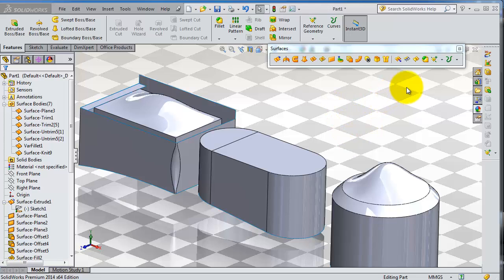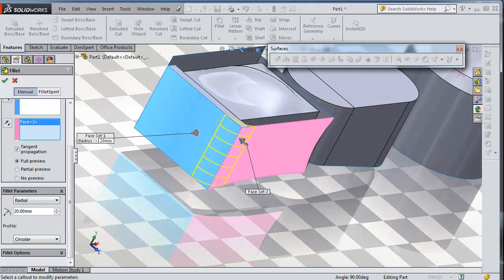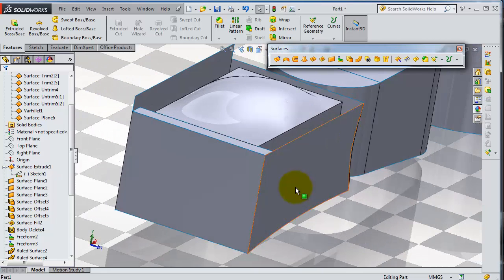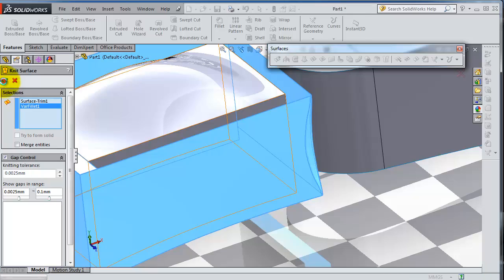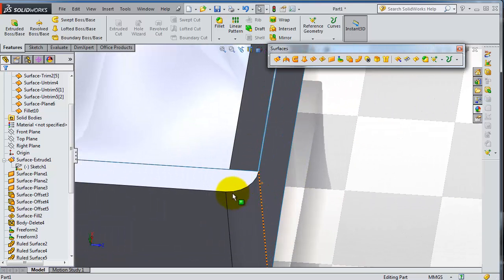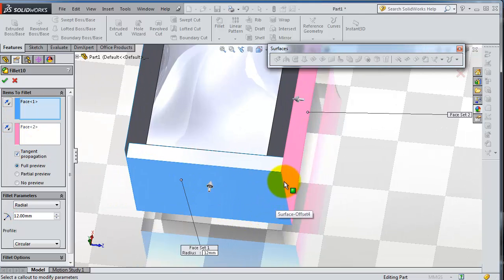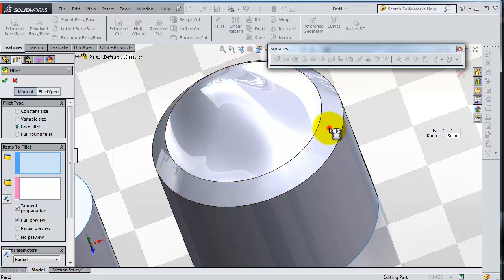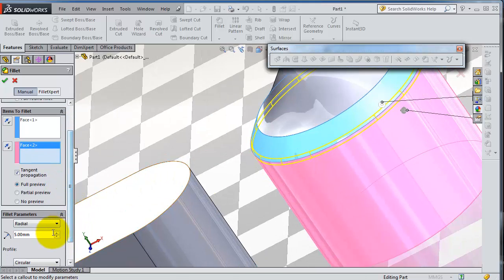SolidWorks 2014 Surface Tutorial 90: FaceSurface Fillet, fix unfilleted surfaces